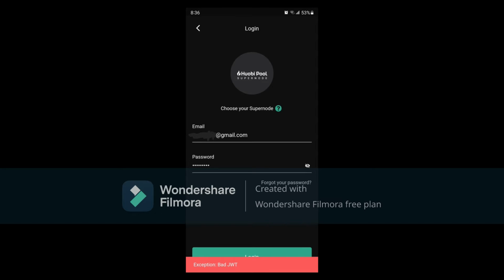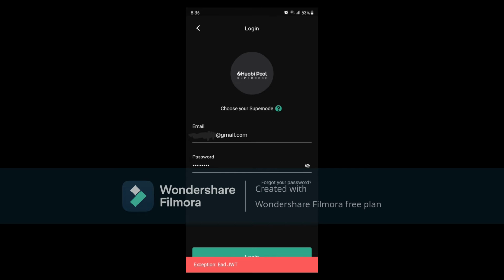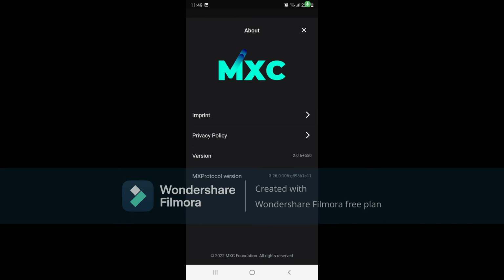DataDash App - Exception Bad JWT (Match X M2 Pro Miner)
I have a Match X M2 Pro Miner using the DataDash App with an error message "Exception: Bad JWT".  I experienced this issue on Feb 6, 2022.

This video was recorded on Feb 7, 2022 which fixed the error message.